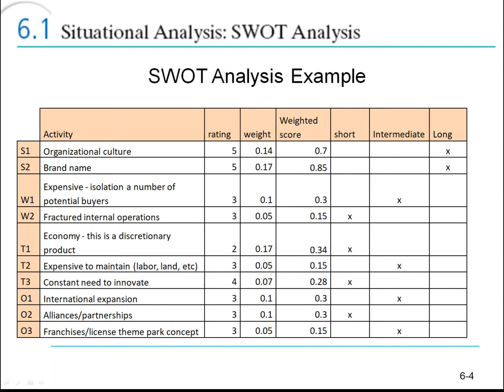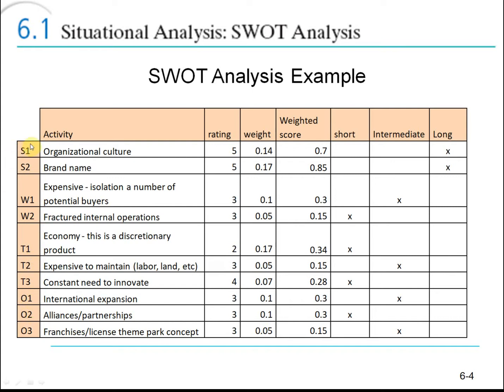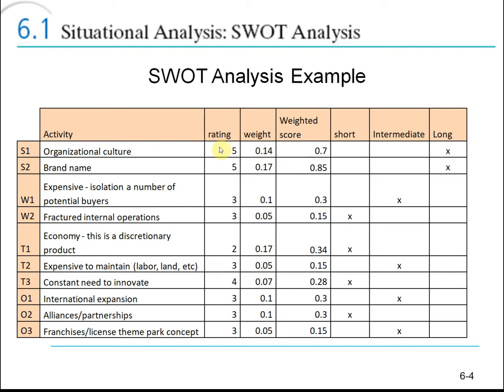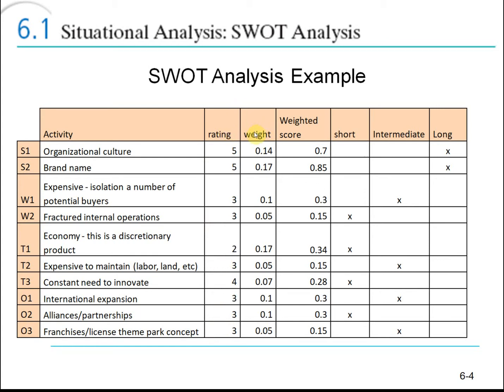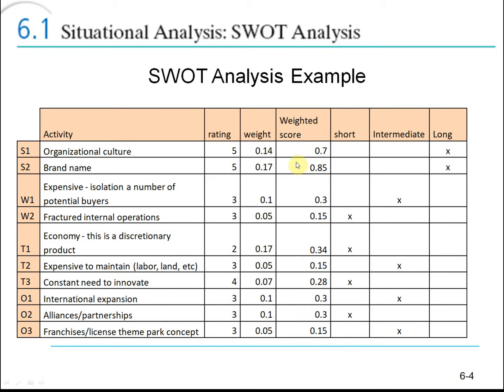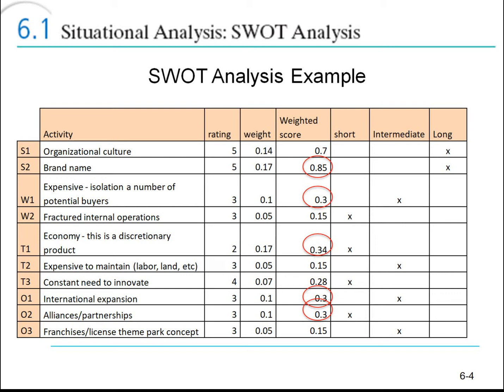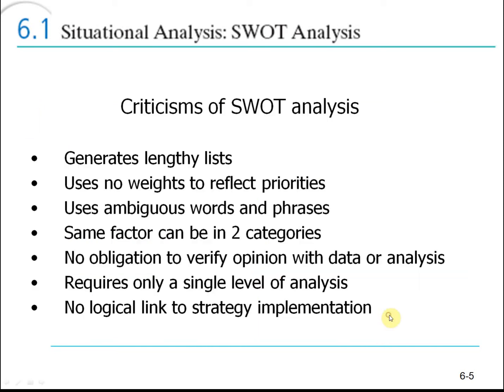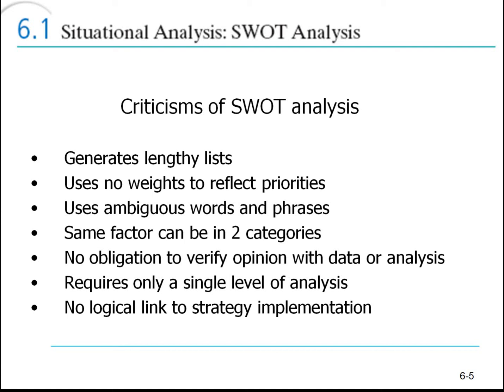Strategy ch6 - SWOT analysis